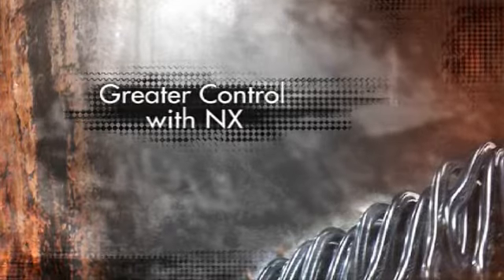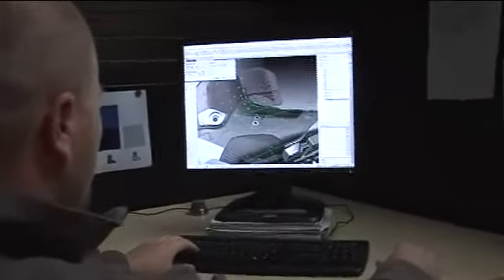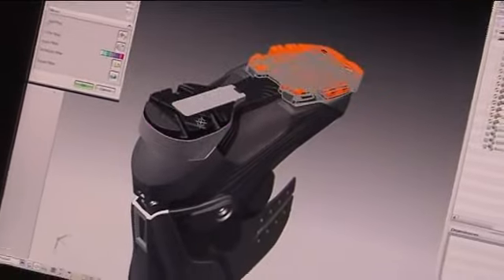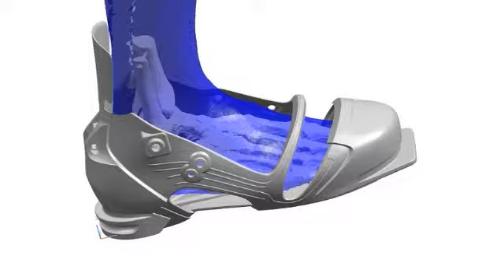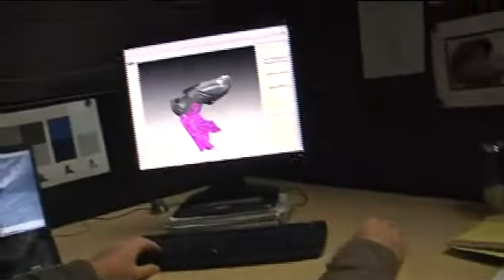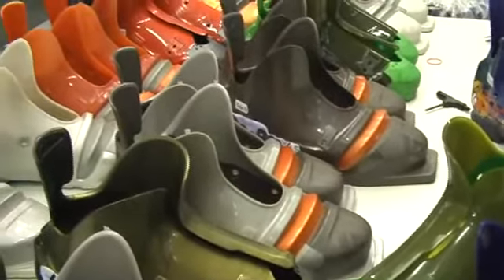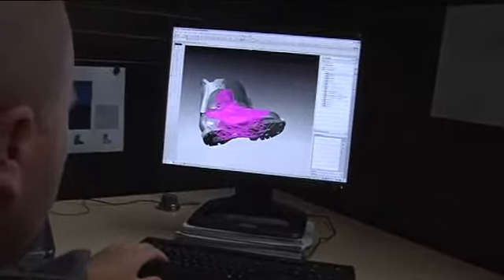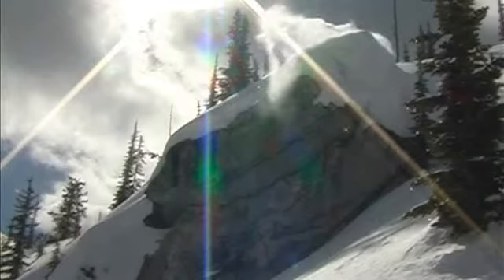Wykorzystanie NX w firmie Black Diamond